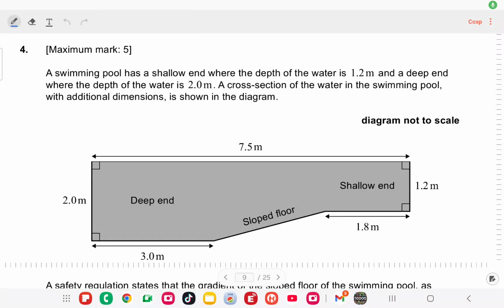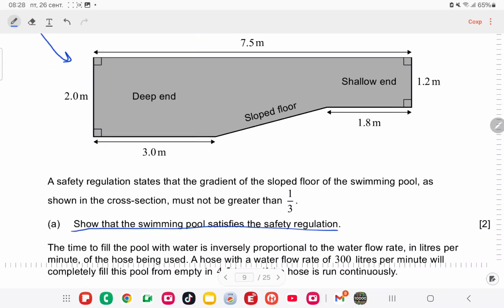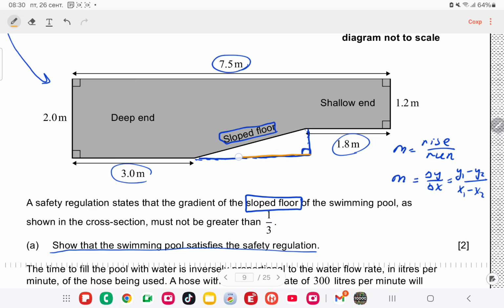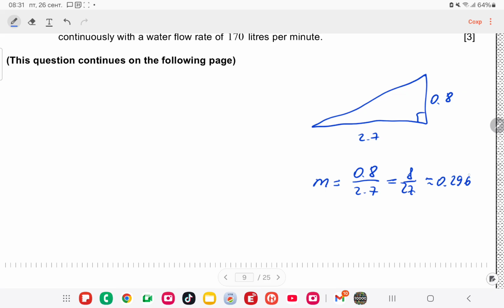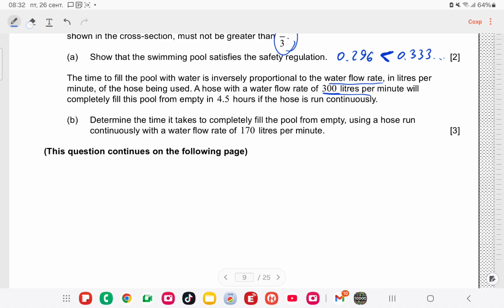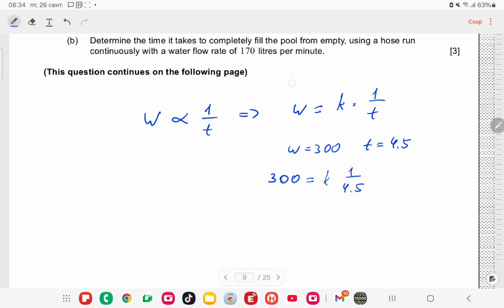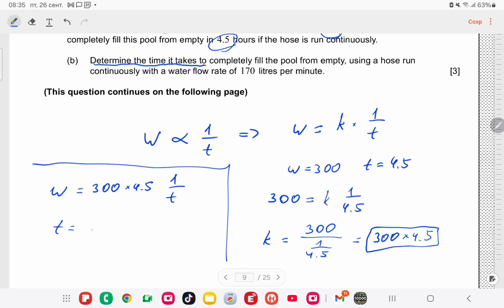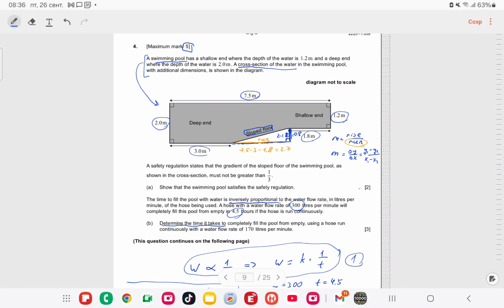M25 AISL PAPER 1 TZ1 #4